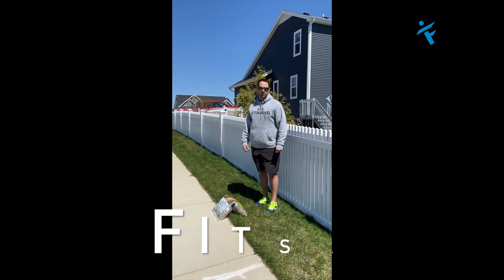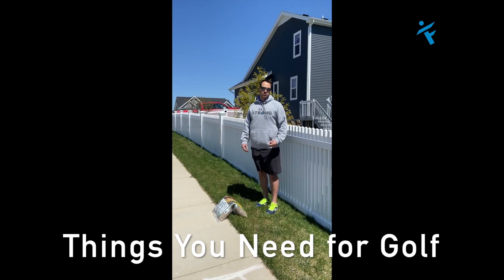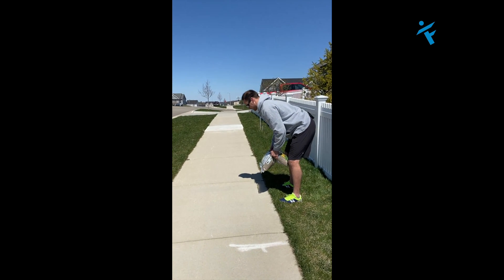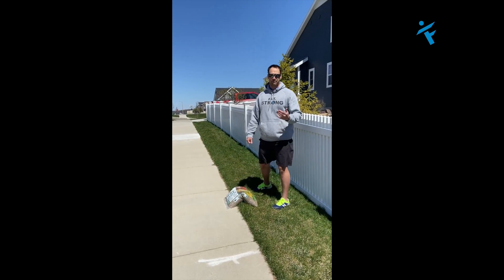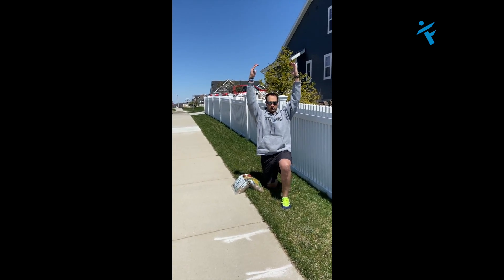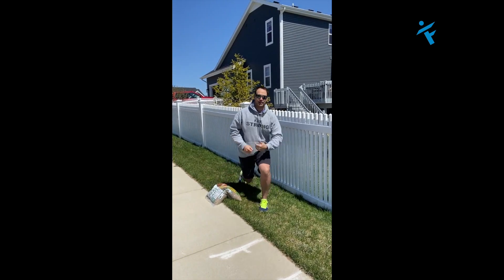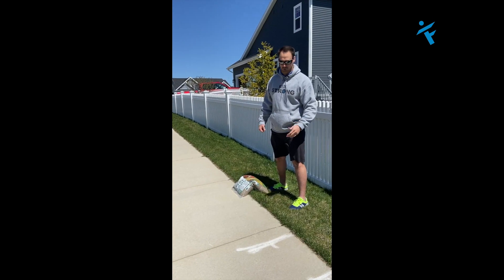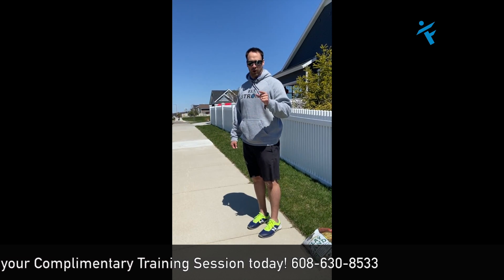FITSA: Turn Big for Big Drives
It’s Springtime and the golf courses opened back up in Wisconsin April 24th. So even if we are still in our “safer at home” order, it’s time to crank up your training so you don’t crank up your back!

As a golfer, you need to be able to rotate well around a sturdy foundation and then drive into the golf ball holding that torque until the last second to pound the crap out of the ball and impress your friends.

Since we don’t have access to the typical gym equipment, here are 3 exercises to do just that!

1) Dimmel Deadlift
It’s key that you have something (bag of sand, potting soil etc.) that has weight that can shift so you can intentionally put some of that weight ahead of your hands in this exercise.
The key is to bend down keeping a hollowed position with your upper body and NOT push your hips back. This forces you to use your inner hamstrings, semimembranosus and semitendinosus, to control the weight down and stand back up.
Therefore, we also don’t need full extension here, we want to avoid it. The idea is to put so much tension on the inner hamstring muscles that they are ready to separate your foundation of the feet on the ground in the golf swing from the torque your upper body and hips will be creating!

2) Half Kneeling Reach and Rotate
This is a great one to use on the links before you step on the first tee, or even the range. You get some serious ab/oblique work here and develop separation of the upper body from the lower body, creating what is known as the X-factor.
The key here is to not let your trunk get lazy. As you reach and rotate, the obliques should be firing on all cylinders and may even cause a cramp for those that haven’t done much moving recently.

That is okay!

Do both sides 3-6 times depending how much you feel you need or how restricted you are. There will also be a difference between R and L so pay attention to that and devote more time to the restricted side.

3) Carioca
Classic high school sports drill but also awesome to do to coordinate the rotation and snap back you want with your golf swing.
For the gym rats who think that big strong muscles will translate to the golf course, think again. Fluidity is key in the golf swing and the athleticism associated with a smooth Carioca on both sides translates tremendously to the actual golf swing.
Start slow if it’s been awhile or if you haven’t ever done this. Then progressively speed it up, making the movement more fluid and “graceful” (I know hard for some, including me!)
Oh and don’t use this one on the course before you practice it. No one wants to be doing Carioca and fall on their ass :)

Try these out over the next few weeks and see if you gain some sneaky yards on your drives and iron shots!